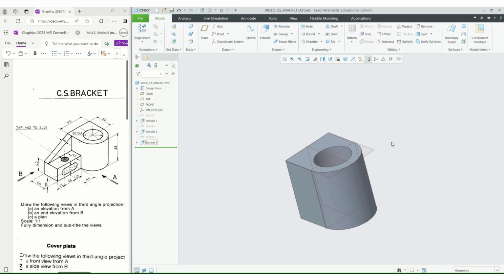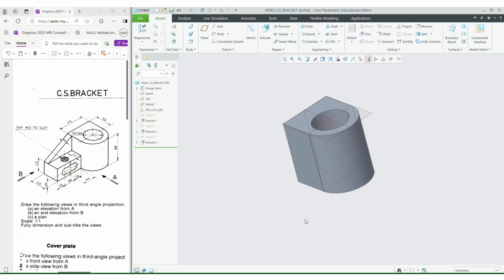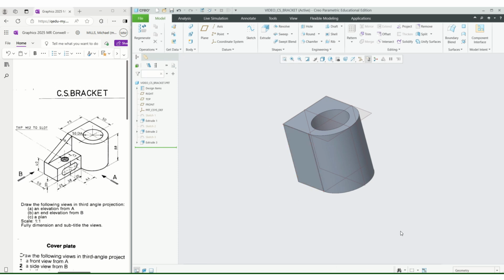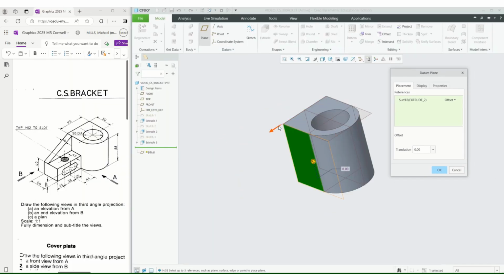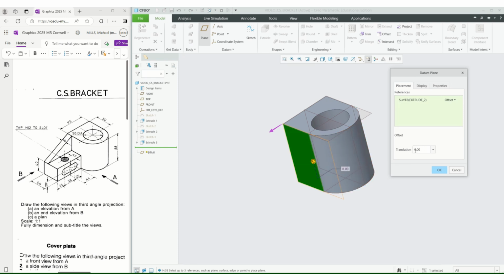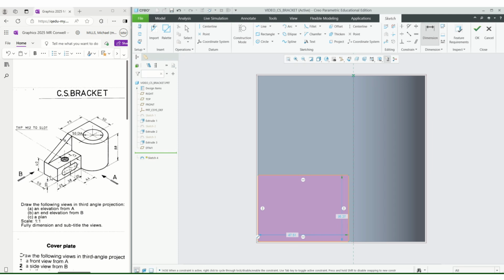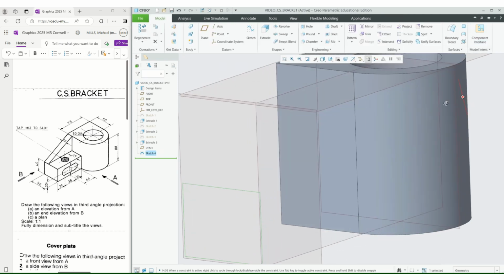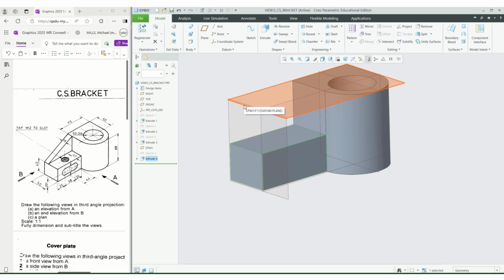Using Offset Plane - Creo